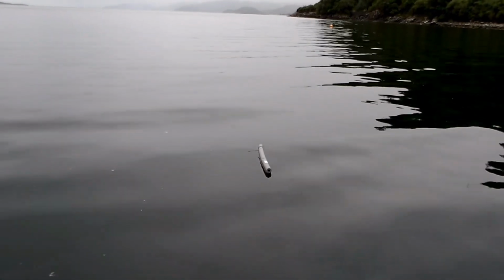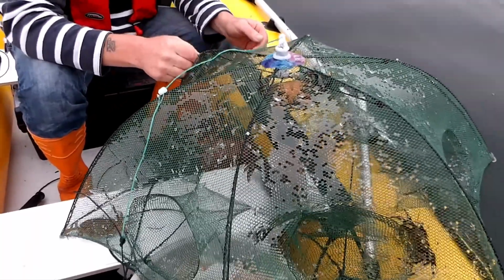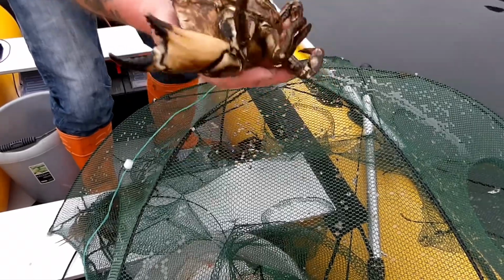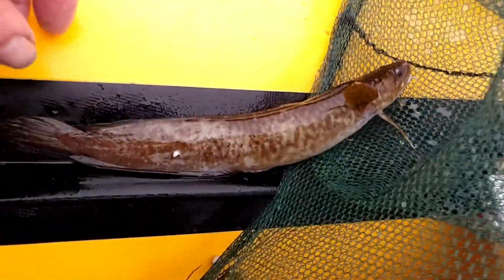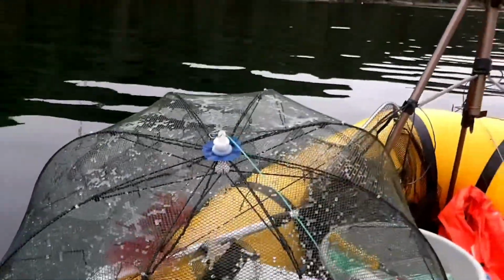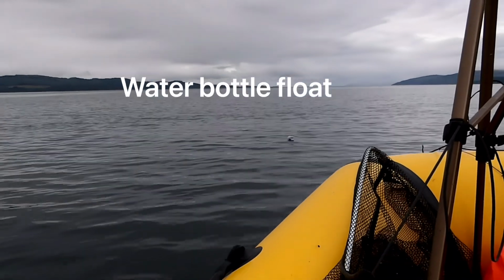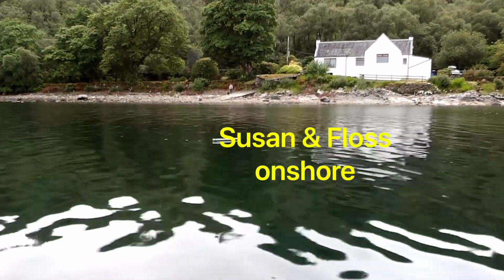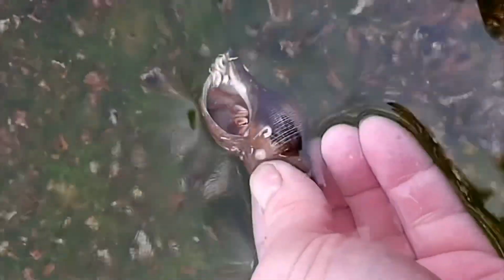My Dingy & Me, Loch Fyne part 5 hauling my creels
In this part I am hauling my creels and catching brown crab, green shore crab and velvet crab.

Watch oot for part 6

Thanks take care

Tight lines